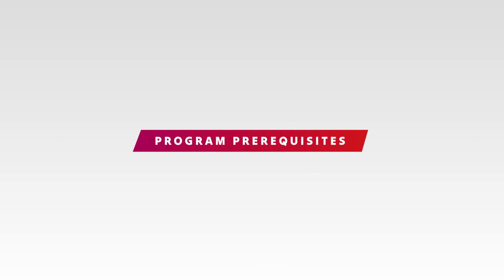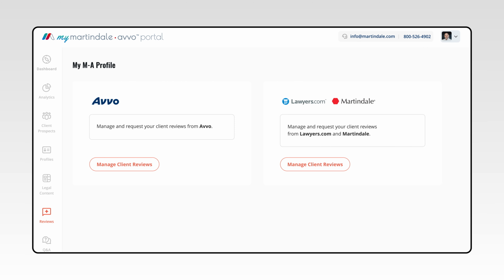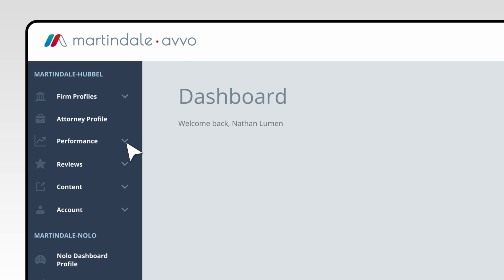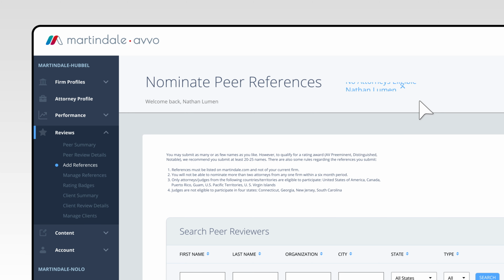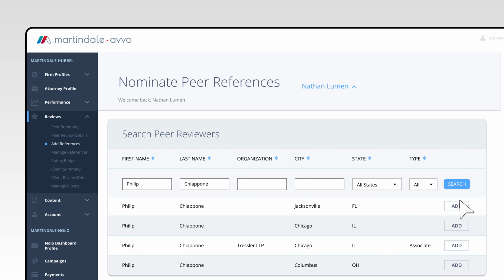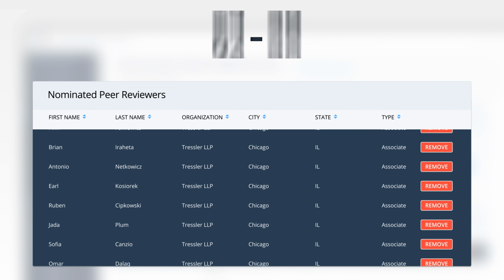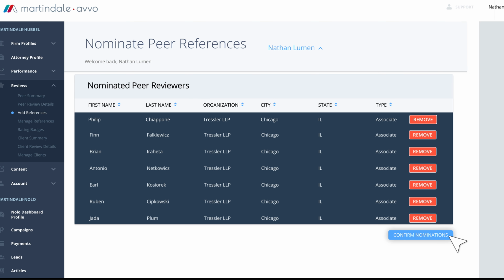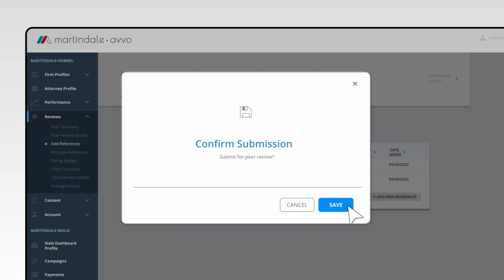How to Initiate a Peer Review on myM·A Portal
This quick tutorial video explains the peer review process, including the benefits, prerequisites, and how to get those crucial colleague endorsements.

To log into the myM·A portal, visit my.martindale-avvo.com.

This post is part of Martindale-Avvo Academy. From tutorial videos to thought-provoking research reports, Academy fuels your curiosity and expands your professional horizons. Whether you’re seeking practical skills, insightful analyses, or captivating narratives, this is where you can access the tools to grow and sustain the business of your practice. Go to the Academy landing page for more categories